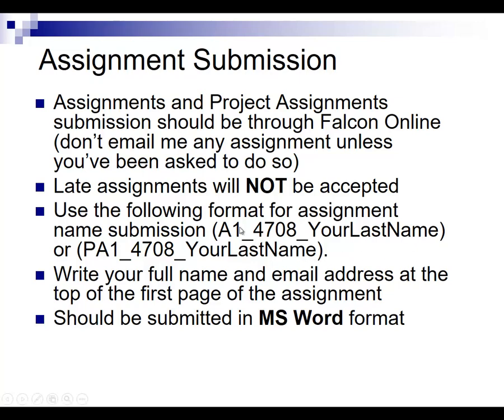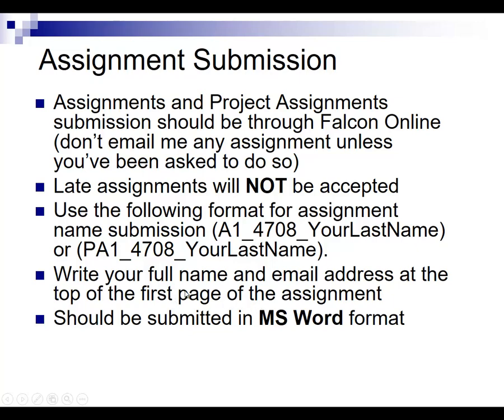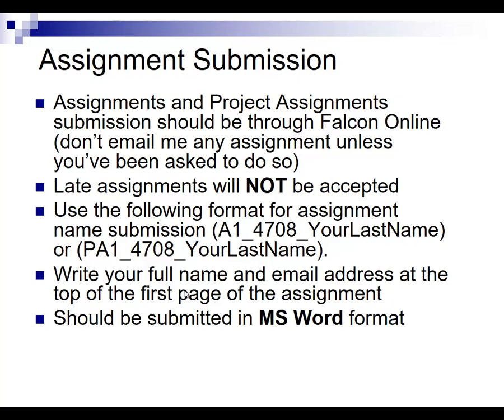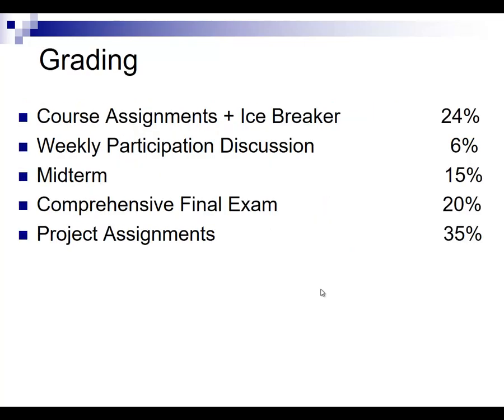Welcome to COP4708